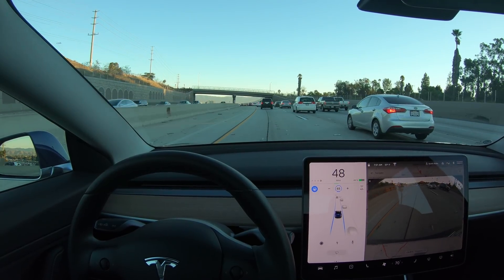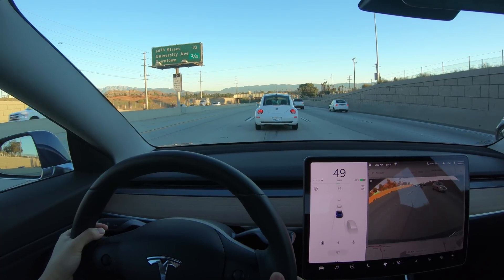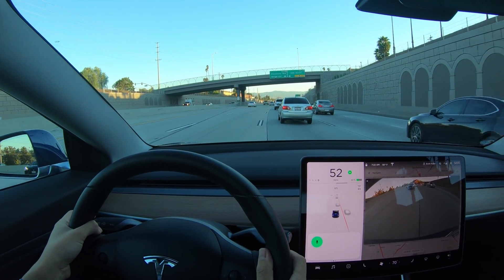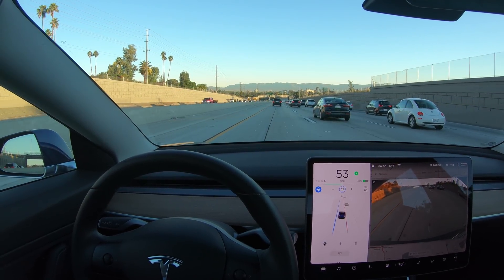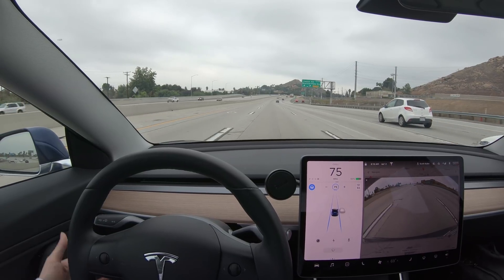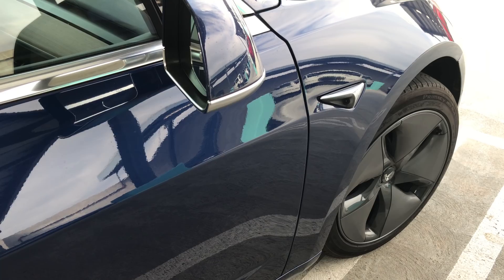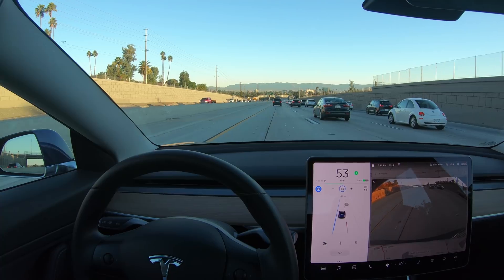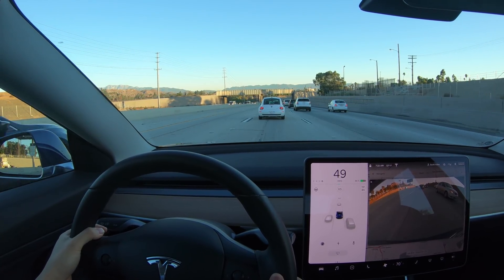Tesla Autopilot Close Call During Lane Change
Tesla autopilot v9 has a blind spot that can be dangerous during auto-lane change in traffic. 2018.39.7.  Hopefully they fix it soon with a software update.

If you found this video helpful in deciding to get a Telsa, give me a thanks and give yourself six months free supercharging with my referral